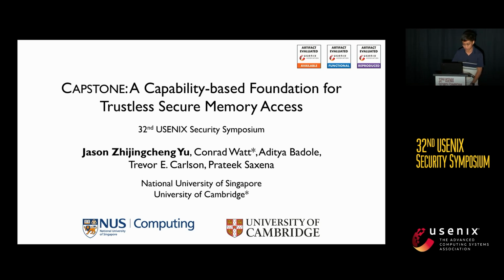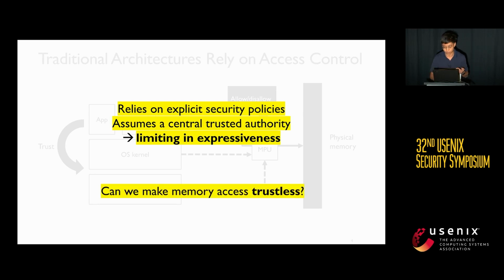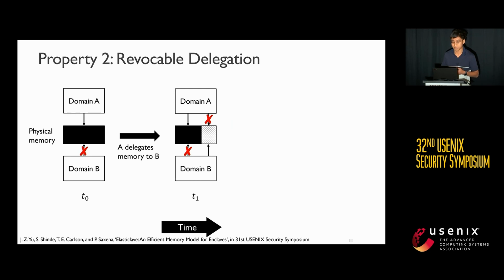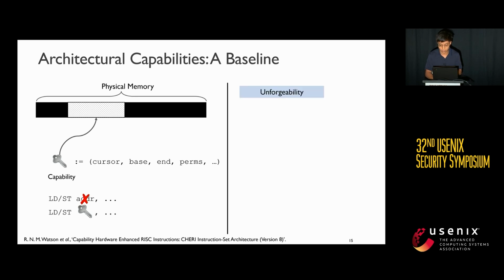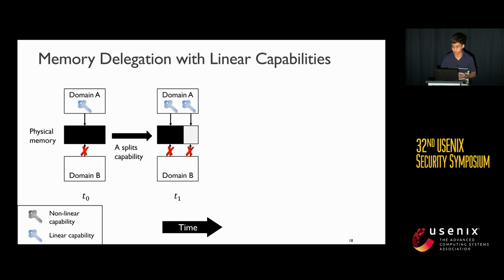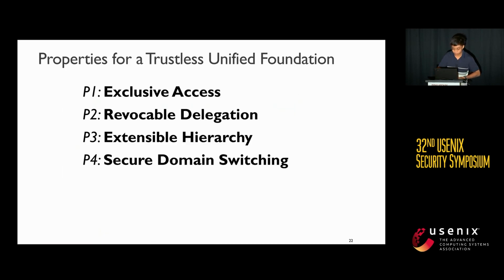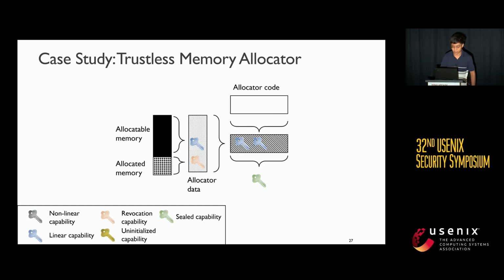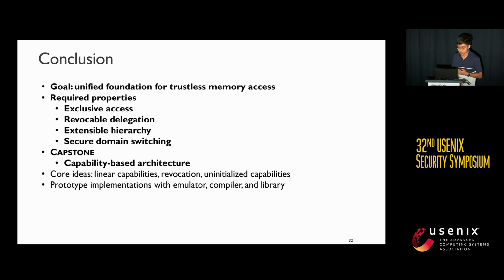USENIX Security '23 - Capstone: A Capability-based Foundation for Trustless Secure Memory Access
Jason Zhijingcheng Yu, National University of Singapore; Conrad Watt, University of Cambridge; Aditya Badole, Trevor E. Carlson, and Prateek Saxena, National University of Singapore

Capability-based memory isolation is a promising new architectural primitive. Software can access low-level memory only via capability handles rather than raw pointers, which provides a natural interface to enforce security restrictions. Existing architectural capability designs such as CHERI provide spatial safety, but fail to extend to other memory models that security-sensitive software designs may desire. In this paper, we propose Capstone, a more expressive architectural capability design that supports multiple existing memory isolation models in a trustless setup, i.e., without relying on trusted software components. We show how Capstone is well-suited for environments where privilege boundaries are fluid (dynamically extensible), memory sharing/delegation are desired both temporally and spatially, and where such needs are to be balanced with availability concerns. Capstone can also be implemented efficiently. We present an implementation sketch and through evaluation show that its overhead is below 50% in common use cases. We also prototype a functional emulator for Capstone and use it to demonstrate the runnable implementations of six real-world memory models without trusted software components: three types of enclave-based TEEs, a thread scheduler, a memory allocator, and Rust-style memory safety—all within the interface of Capstone.